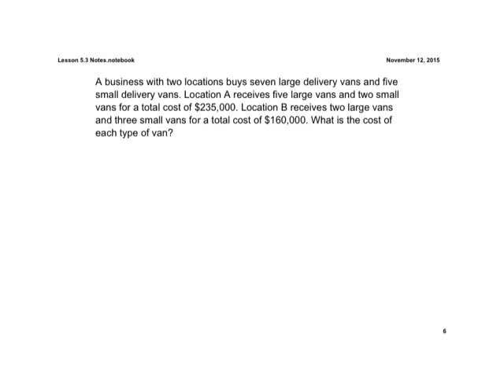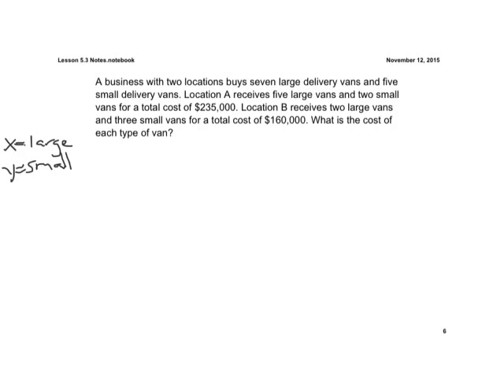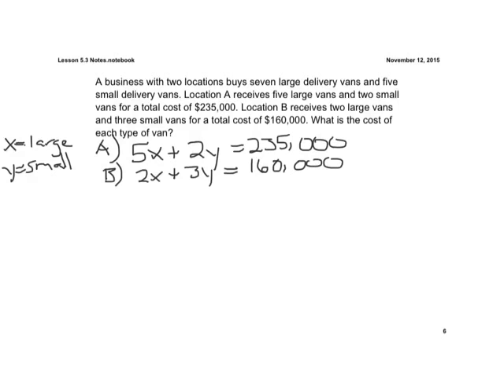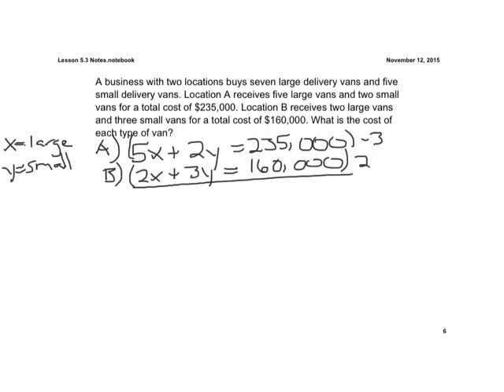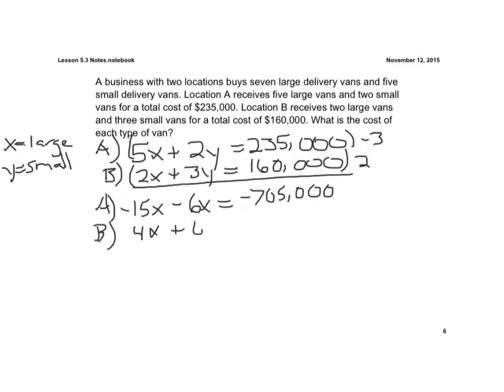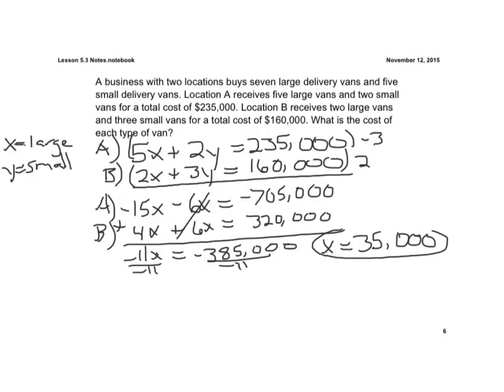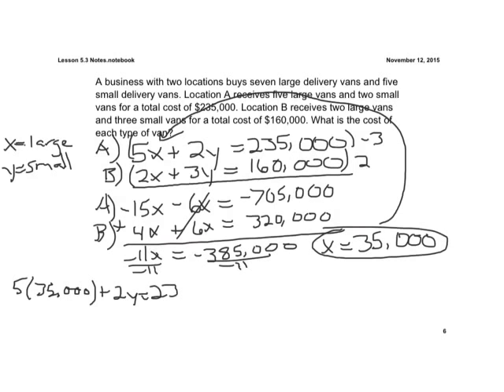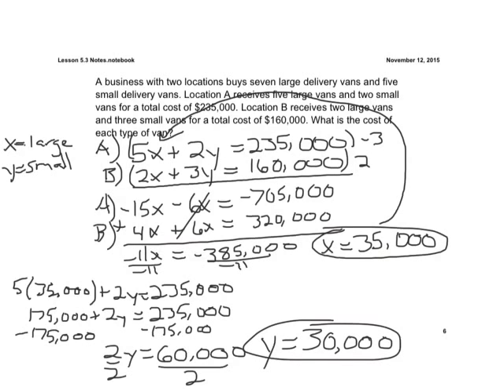Lesson 5.3 Application